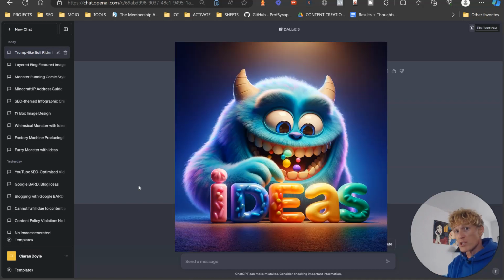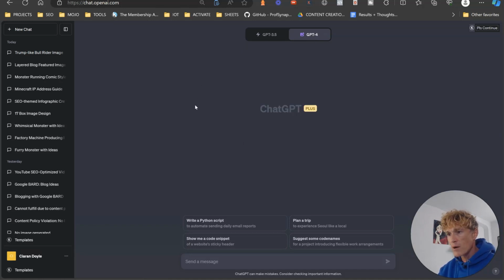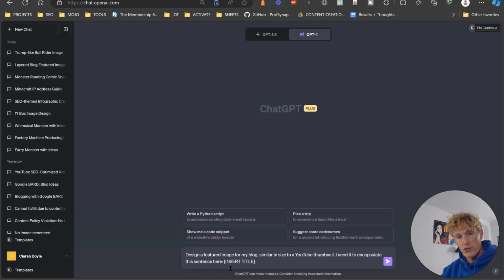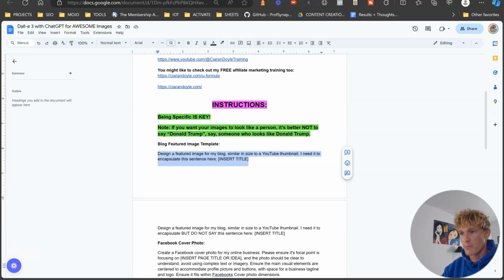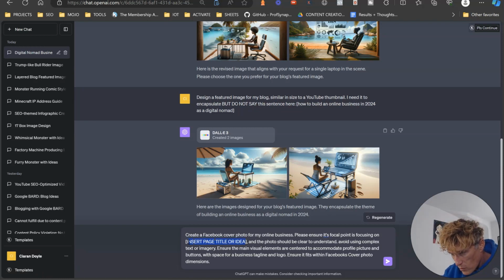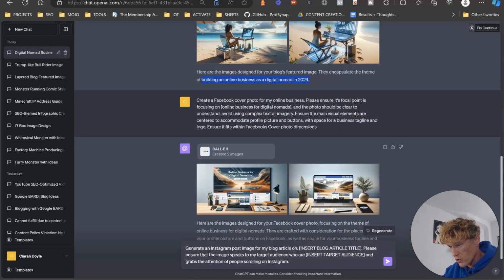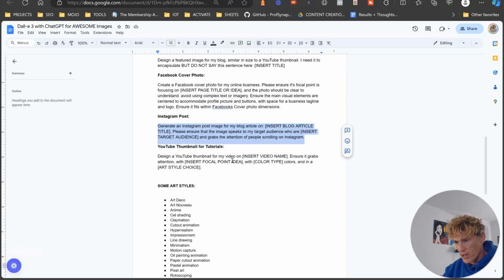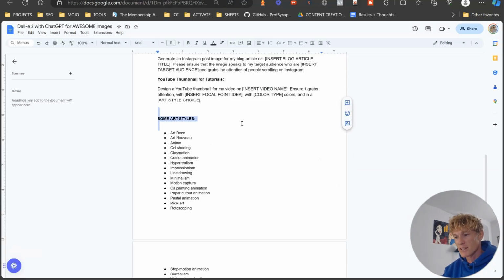Master Dall-E 3 ChatGPT in 11 Mins For Online Business Entrepreneurs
Yep, I feel sorry for so many industries with the creation of AI, and especially Graphic Designers when it comes to Dall-E 3 ChatGPT...

This could quite possibly be the Ultimate AI Art Generator!

Let me explain... We Knew THIS WAS COMING!

🎨 As a lover of AI technology, I've tried so many platforms like Google Bard, and Midjourney, but the integration of ChatGPT with DALL-E 3 has completely revolutionized my graphic design process.

This tutorial is not for graphic designers by trade, it's for people who are TERRIBLE at design - LIKE ME!

But, during this training I'll guide you through transforming simple ideas into stunning visuals using ChatGPT and DALL-E 3, making graphic design accessible for everyone. 🖌️

💡 Say goodbye to complex prompt codes and hello to smart and easy creation with ChatGPT 4 DALL-E.

Whether you're using ChatGPT art generator for fun or to enhance your blog posts, you'll see how seamless it is to integrate DALL-E 3 in ChatGPT 4.

I'll also share a PRO TIP on handling the occasional glitches when dealing with longer texts in your designs.

I'll also show you how you can generate unique, tailor-made images for blog posts, Facebook Posts, Instagram, and YouTube graphics by simply talking with ChatGPT.

You will, and I mean this...witness the magic of creating text graphics with DALL-E 3 in ChatGPT, a game-changer for adding textual elements to your AI-generated art.

🎥 Tune in as I demonstrate the simple steps to connect DALL-E 3 within ChatGPT, ensuring you can start creating right away. And don't miss out on the fun - try it yourself and impress your friends or significant other with personalized art pieces!

Looking forward to seeing what you'll create with ChatGPT 4 DALL-E 3!

00:00 Getting Familiar
02:24 Warming Up
03:34 Blogs Will Never Be The Same Again
05:30 No Text, No Problem
06:20 Facebooks Stopper
08:12 Instagram Goodness
09:45 Youtube Grabbers

🟦Make sure you grab the FREE Resources with this training🟦

*The information contained here on this YouTube Channel and the resources available for download/viewing through this YouTube Channel are for informational and educational purposes only. It helps me to create valuable educational videos like these.